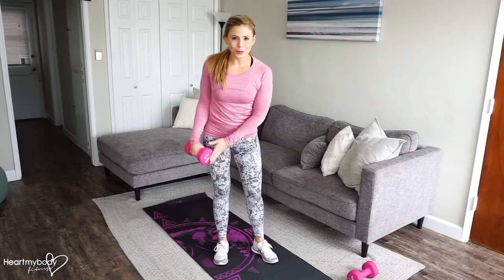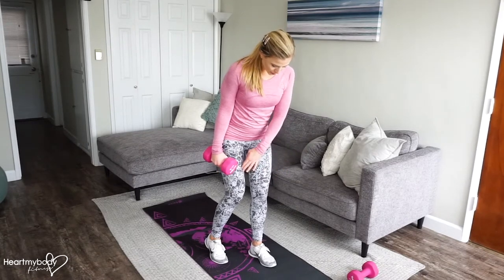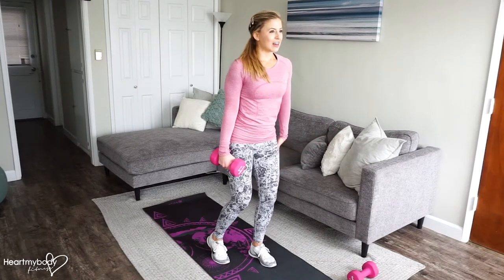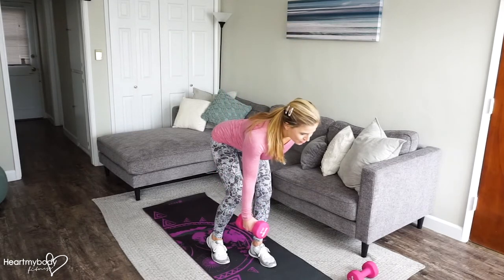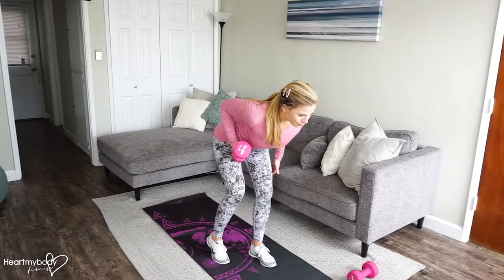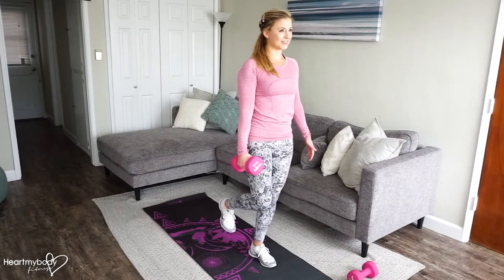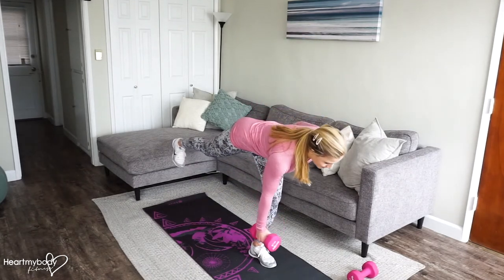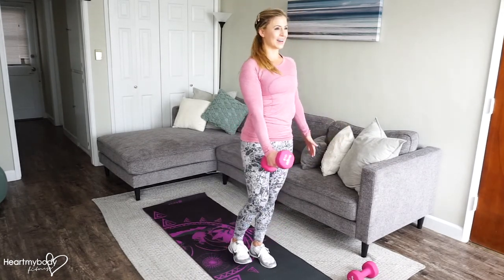how to do a single leg deadlift row